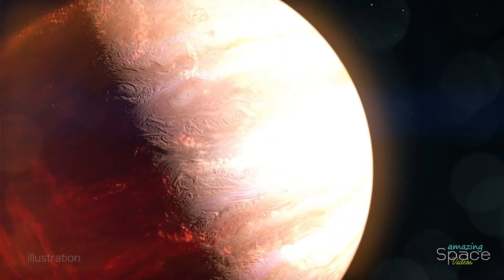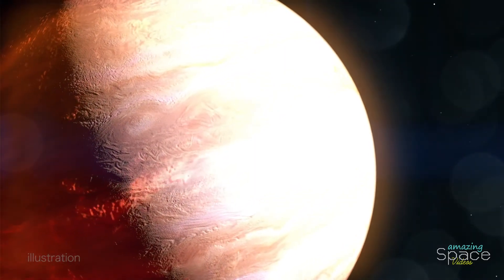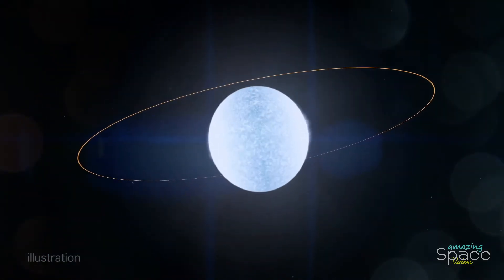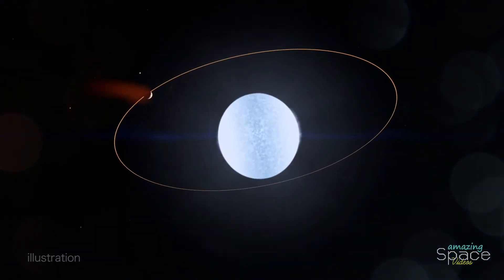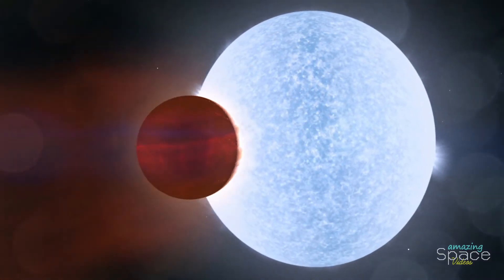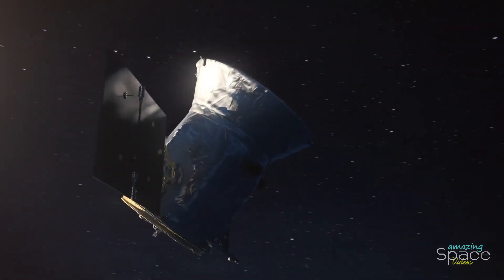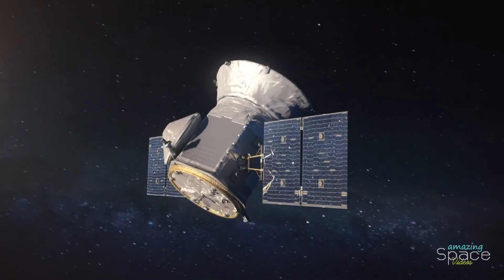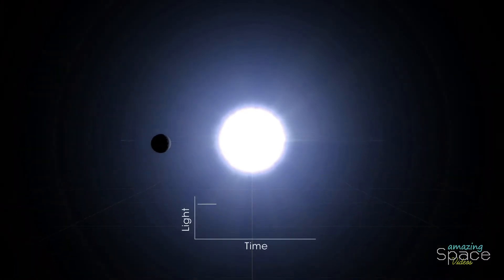TESS Satellite Provides New Insights Into Hottest Known Planet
Measurements from NASA’s Transiting Exoplanet Survey Satellite (TESS) have enabled astronomers to greatly improve their understanding of the bizarre environment of KELT-9 b, one of the hottest planets known.

Located about 670 light-years away in the constellation Cygnus, KELT-9 b was discovered in 2017 because the planet passed in front of its star for a part of each orbit, an event called a transit. Transits regularly dim the star’s light by a small but detectable amount.

Between July 18 and Sept. 11, 2019, as part of the mission's yearlong campaign to observe the northern sky, TESS observed 27 transits of KELT-9 b, and these observations allowed the team to model the system’s unusual star and its impact on the planet.

KELT-9 b is a gas giant world about 1.8 times bigger than Jupiter, with 2.9 times its mass. Tidal forces have locked its rotation so the same side always faces its star. The planet swings around its star in just 36 hours on an orbit that carries it almost directly above both of the star's poles.

The close orbit means the planet's dayside temperature is around 7,800 degrees Fahrenheit (4,300 C), hotter than the surfaces of some stars. This intense heating also causes the planet’s atmosphere to stream away into space.

Its odd host star is about twice the size of the Sun and averages about 56 percent hotter. But it spins 38 times faster than the Sun, completing a full rotation in just 16 hours. Its rapid spin distorts the star’s shape, flattening it at the poles and widening its midsection. This causes the star’s poles to heat up and brighten while its equatorial region cools and dims, a phenomenon called gravity darkening. The result is a temperature difference across the star’s surface of almost 1,500 F (800 C).

With each orbit, KELT-9 b twice experiences the full range of stellar temperatures, producing what amounts to a peculiar seasonal sequence. The planet experiences “summer” when it swings over each hot pole and “winter” when it passes over the star’s cooler midsection. So KELT-9 b experiences two summers and two winters every year, with each season about nine hours.

KELT-9 b begins its transit near the star's bright poles and then blocks less and less light as it travels over the star's dimmer equator. This asymmetry provides clues to the temperature and brightness changes across the star’s surface, and they permitted the team to reconstruct the star’s out-of-round shape, how it’s oriented in space, its range of surface temperatures, and other factors impacting the planet.